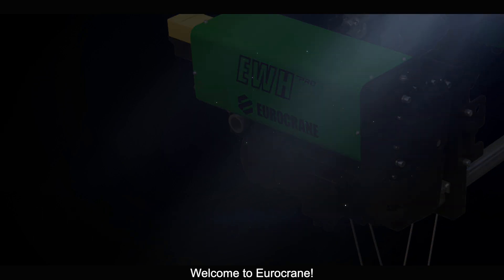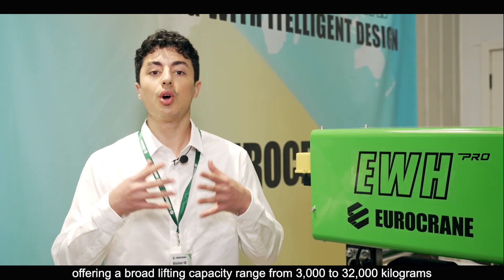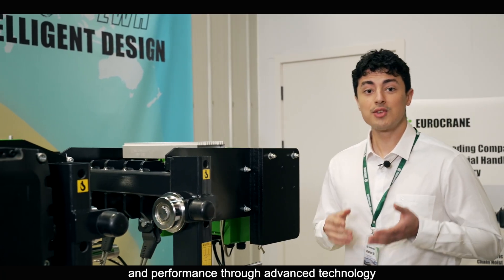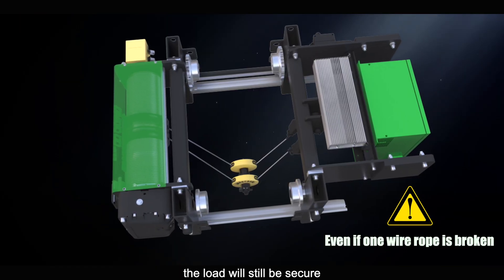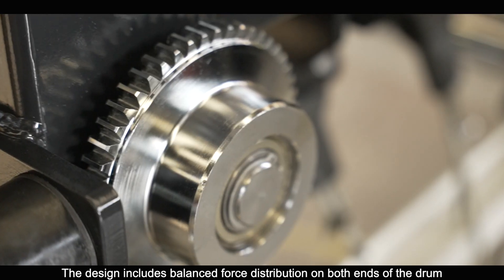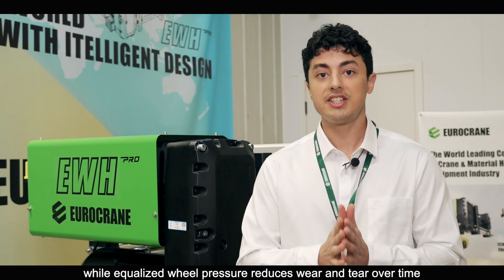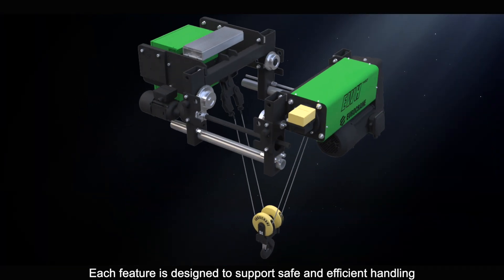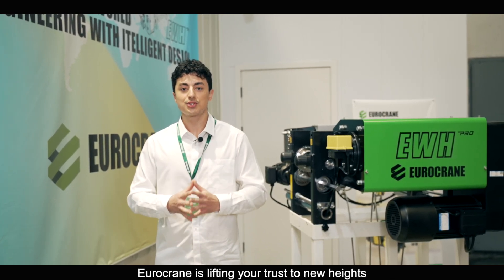New Product Launch-EWH-PRO! New Generation of EUROCRANE Electric Wire Rope Hoist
We’re thrilled to have you here and excited to introduce our latest innovation—the EWH-PRO Hoist, a new generation of EWH hoist,as well as a new step forward in our lifting technology.
Capacity ranges from 3,000 to 32,000 kilograms，features with true vertical lifting design and integrated electrical system，adopts all inverter control, electronic anti-sway, micro-speed control, hook anti-slip protection, and overload protection as standard configuration.
EWH-PRO is our answer to the growing need for advanced, reliable lifting solutions. We’ re proud to share it with you and appreciate the opportunity to show how EUROCRANE is lifting your trust to new heights.